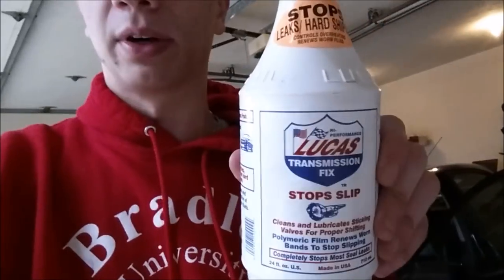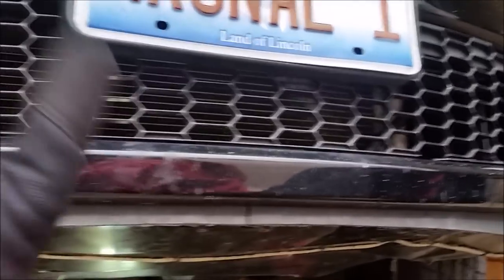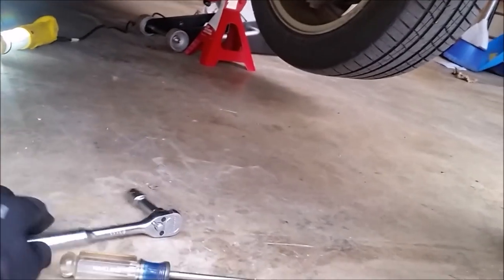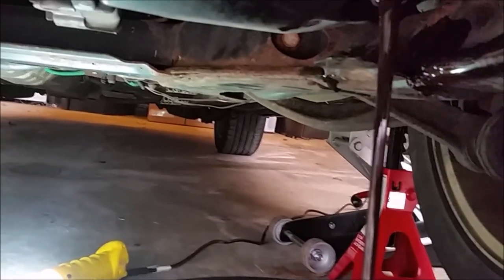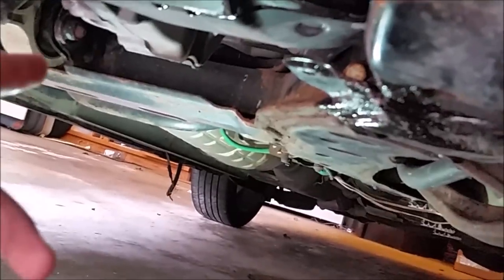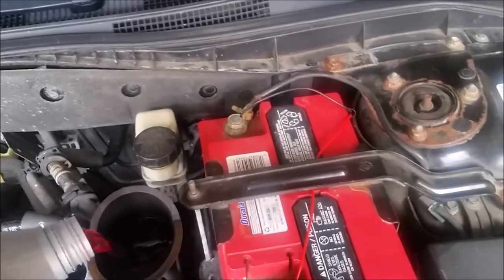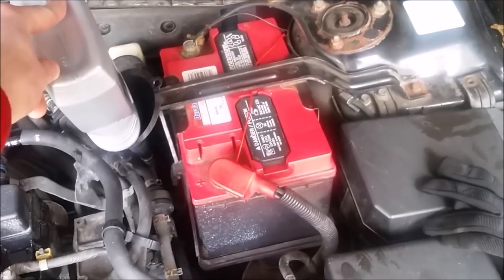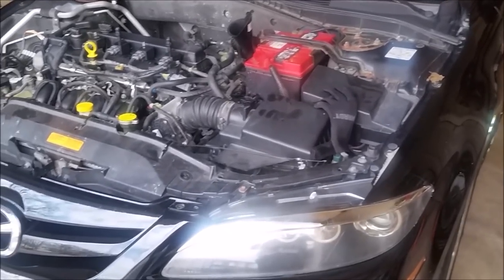Fixing jerky automatic transmission and hesitation in acceleration 2006 Mazda 6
Have you been experiencing troubles with your transmission? Does it take a full second after you step on the gas to accelerate. Is it hard shifting between gears? Then this video might be useful for you.
I did this project on my 2006 Mazda 6i and it worked very well. All I used was Mobil 1 synthetic ATF that works on all vehicles along with Lucas stop slip for transmissions.

A little history of my car:
Bought the car at 120,000 miles. Previous owner never changed the fluid. So the fluid was flushed at the dealership at 120,000. But at 137k (17k miles later).
But when I checked the fluid it was very black. I'm assuming that when the flush was done and new fluid was put in, it flushed the bad crud out of the transmission that was overdue which explains the black fluid.
I dropped the bolt and replaced the fluid that came out with lucas stabilizer slip fix and Mobil 1 synthetic ATF (compatible with any car).

I hope this solution works for all you guys/girls out there.